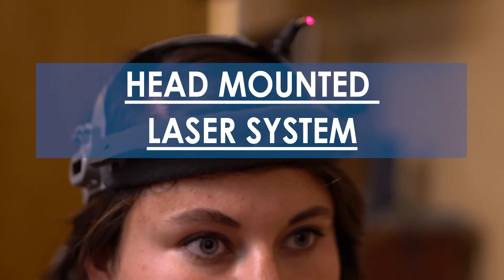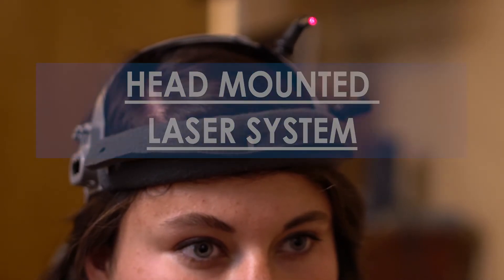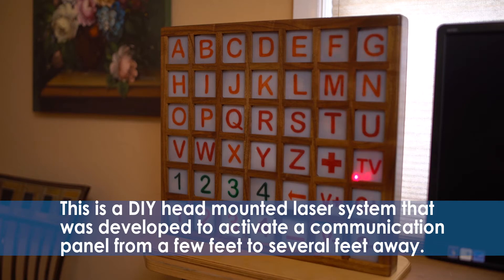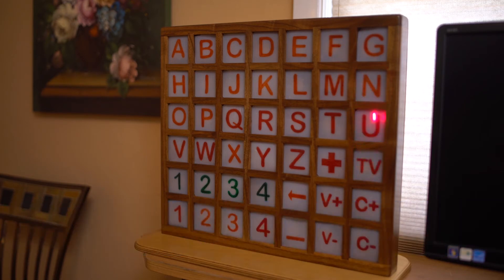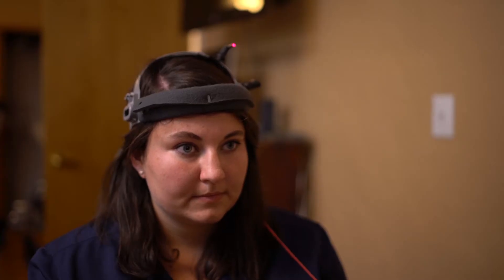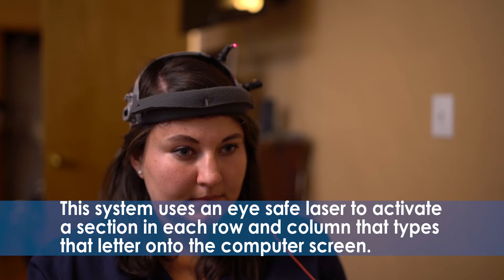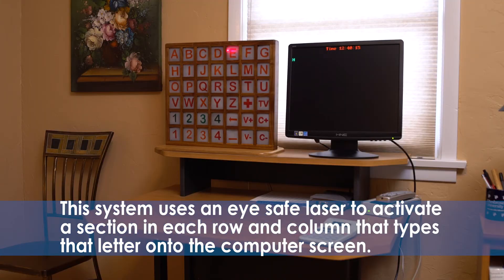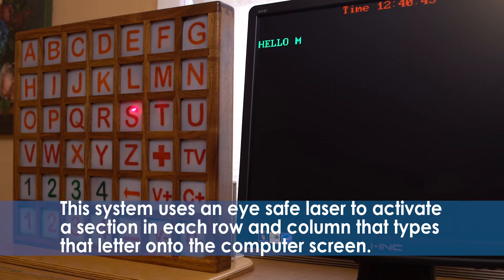Bedroom Head Mounted Laser System - Assistive Technology St. Ambrose University